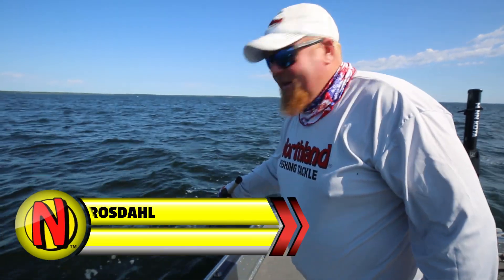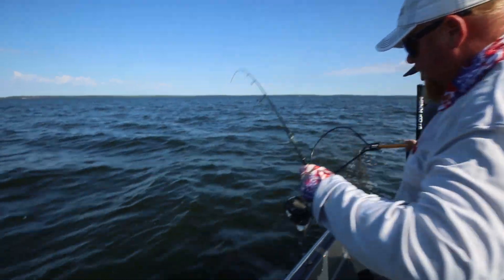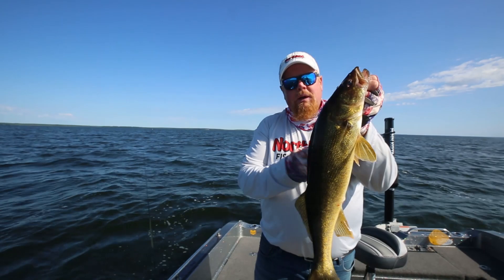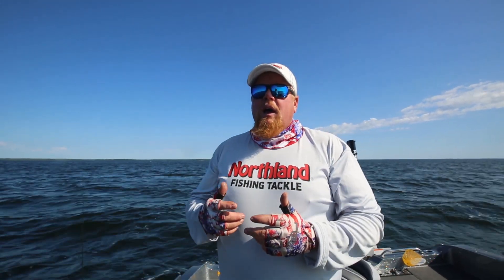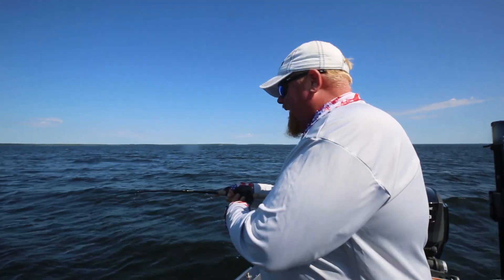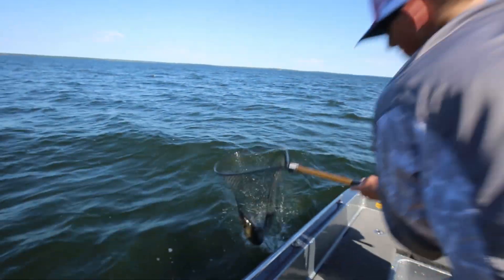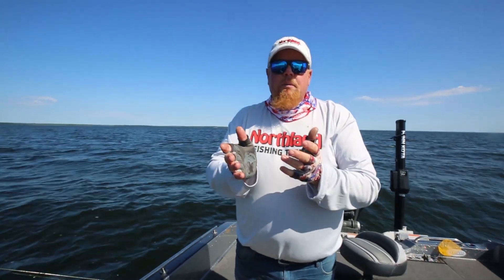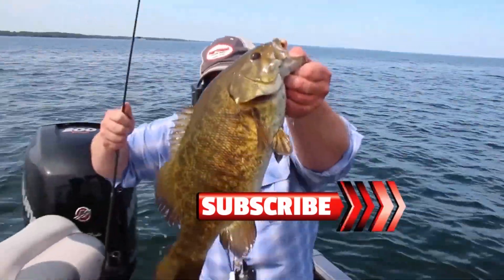Late Summer Walleyes - Brian "Bro" Brosdahl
Late July and August have a bad reputation when it comes to catching walleyes. Team Northland Pro Brian "Bro" Brosdahl has some tips for bringing walleyes topside during the dog days of summer.